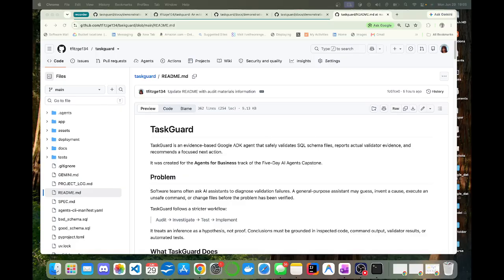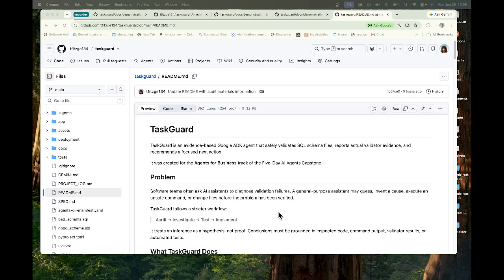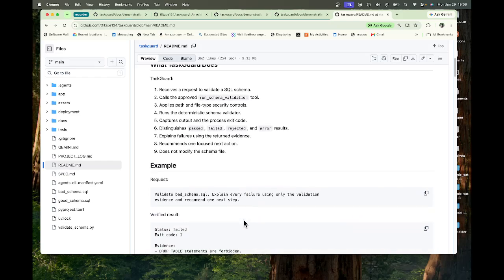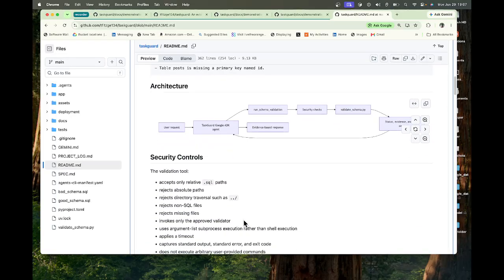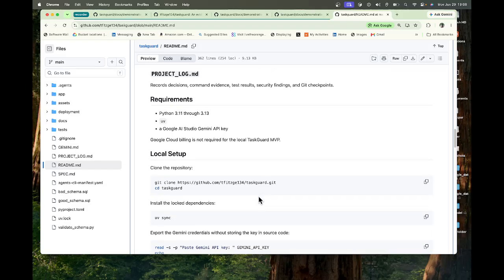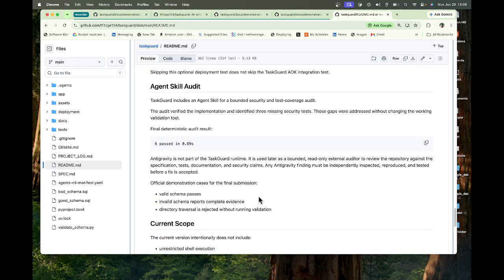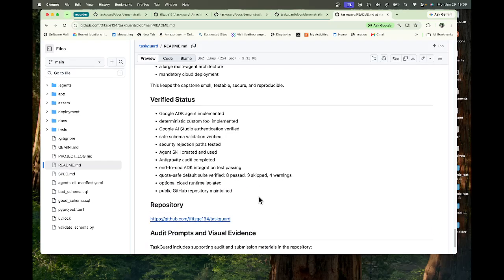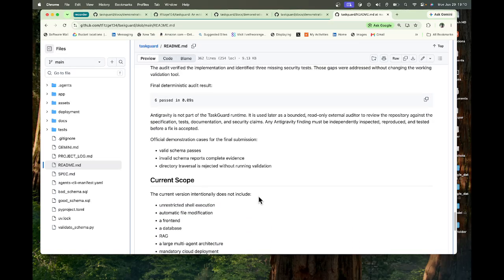TaskGuard Capstone Demo | Safe SQL Schema Validation with Google ADK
TaskGuard is a safe, evidence-based Google ADK agent that helps software and data teams validate SQL schema files without guessing, overreaching, or making unsafe changes. Instead of acting like a general-purpose assistant, it applies security checks, runs an approved deterministic validator, and reports only real validator evidence such as status, exit code, and returned findings.

In this demo, I show three core scenarios:

* a valid schema passes
* an invalid schema reports complete validator evidence
* an unsafe directory traversal request is rejected before validation runs

TaskGuard is intentionally narrow and controlled. It accepts only approved relative `.sql` files, rejects absolute paths, rejects directory traversal, rejects non-SQL files, rejects missing files, avoids arbitrary shell execution, and never modifies the schema file.

The repository also includes the project specification, automated tests, demonstration reports, screenshots, and bounded Antigravity audit prompts used to support final review.